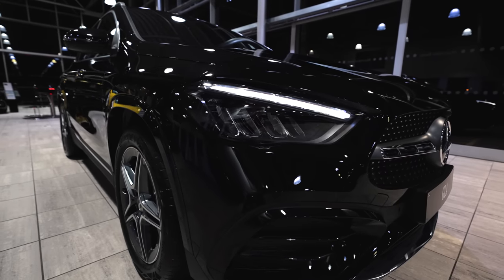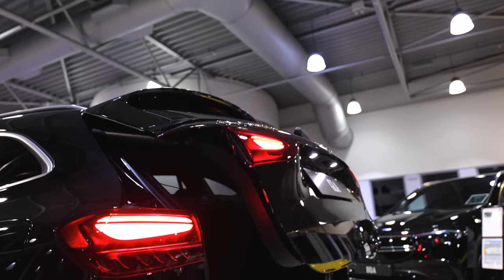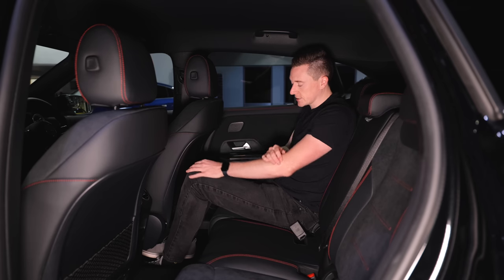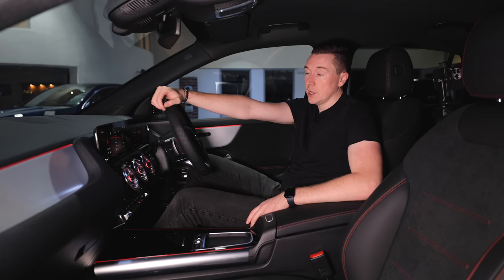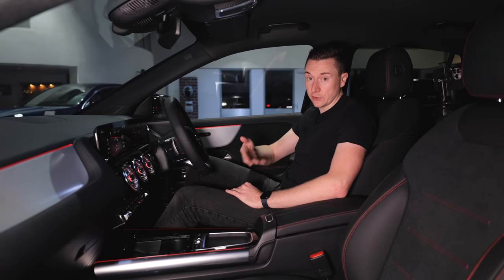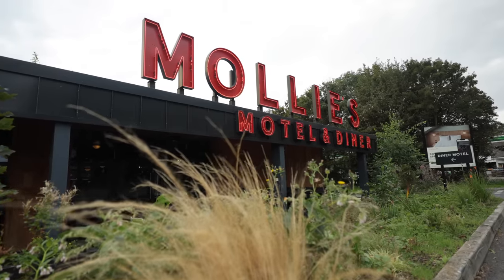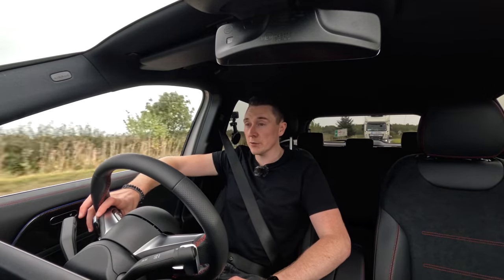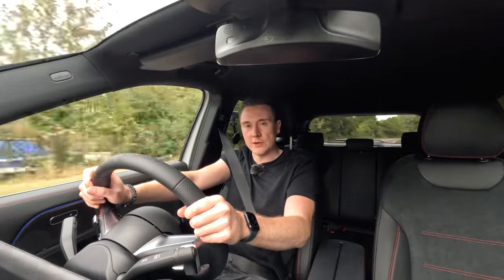NEW Mercedes GLA Review 2024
The new Mercedes-Benz GLA 2024 Facelift is here! Check out the things I cover:

Chapters:
0:00 Intro
1:04 Exterior, Price & Dimensions
3:31 Boot
4:57 Rear Seats
6:25 Front & Multimedia System
10:32 Steering Wheel
12:31 On the Road - Engines
15:28 On the Road - What's it like?

📣 SPECIAL THANKS 📣
Shoutout to Sandown Mercedes-Benz in the UK for access to the static car at the start and Mercedes UK for arranging the drive! Check out Sandown Mercedes-Benz here:

       Divergent - Ooyy